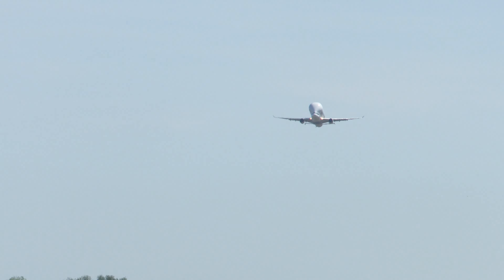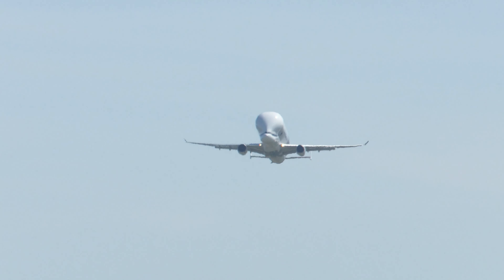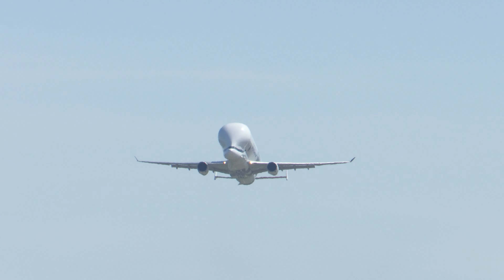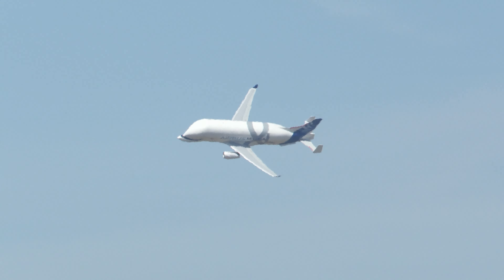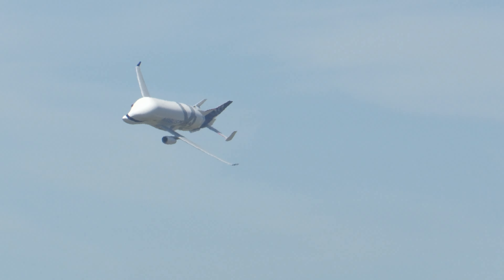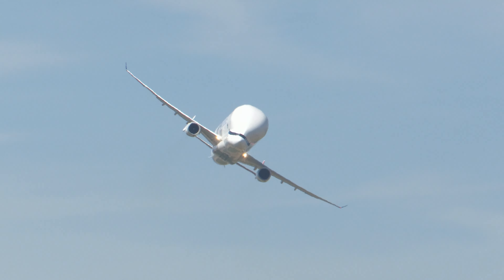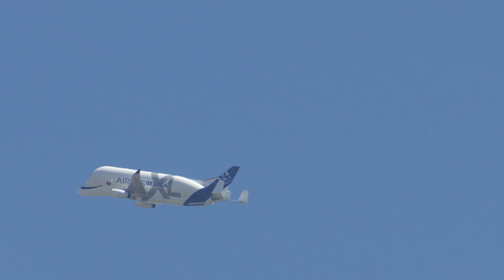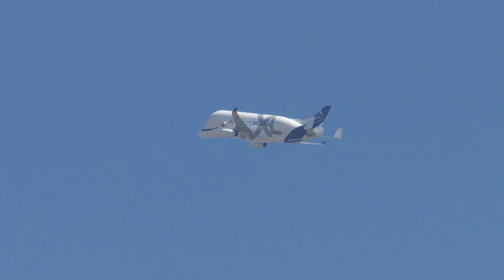Airbus BelugaXL presents for the first time, at RIAT 2022.